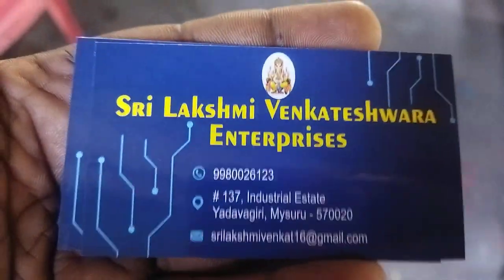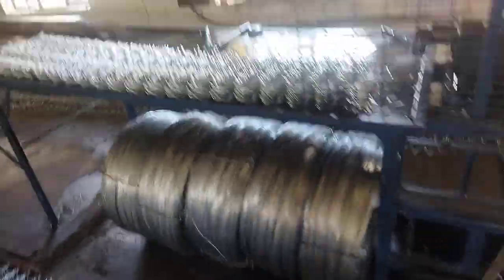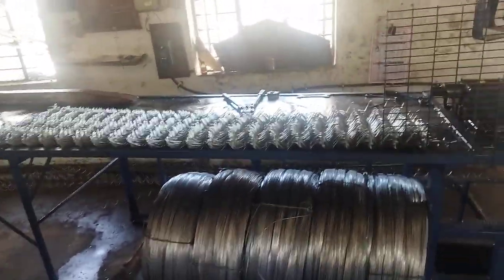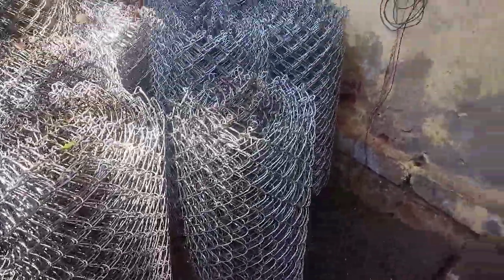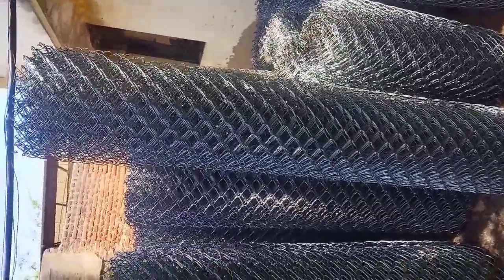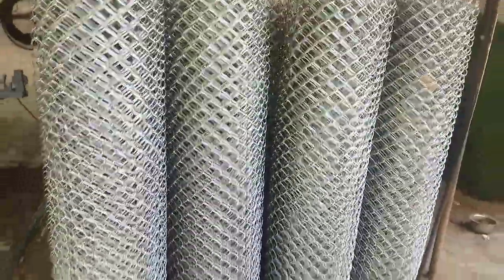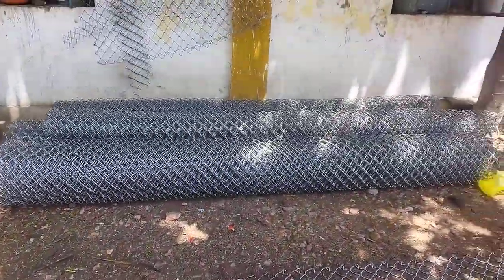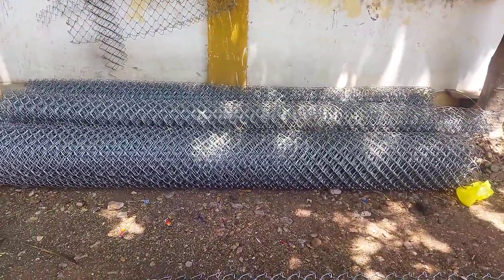Chain link Mesh in Mysore Sri Lakshmi Venkateshwar Enterprise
Chain link Mesh Fencing In Mysore